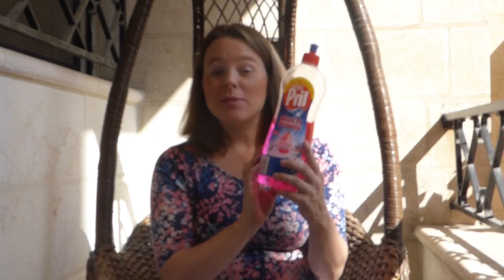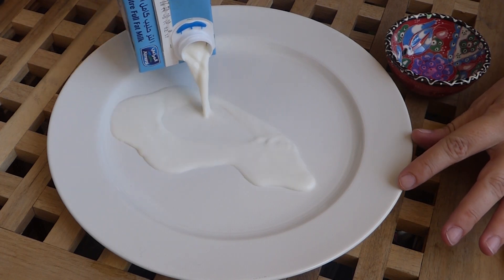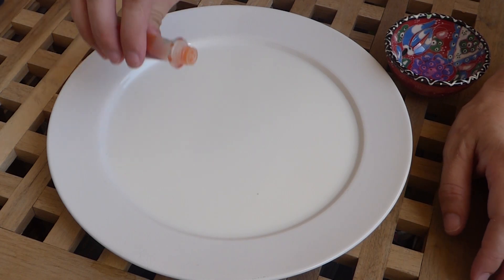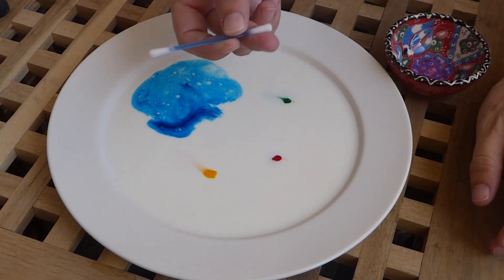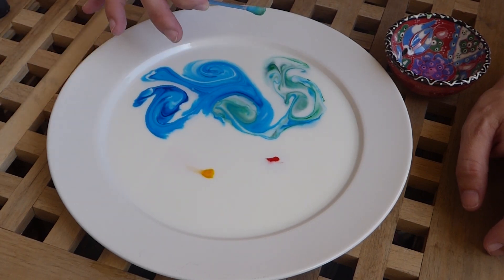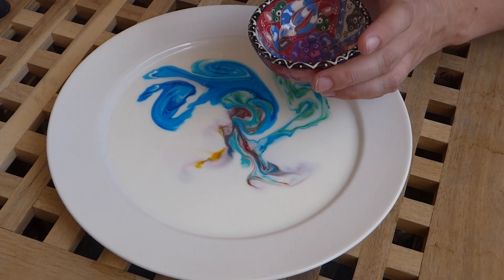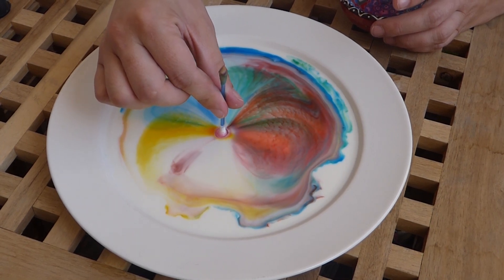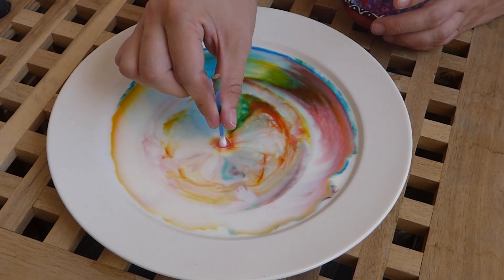Object Lesson on Sharing the Gospel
Jesus gave us the Great Commission.  But this object lesson on sharing the gospel reinforces the idea that we must depend on the Holy Spirit for bringing the good news into the world.  Our actions alone will never be enough.